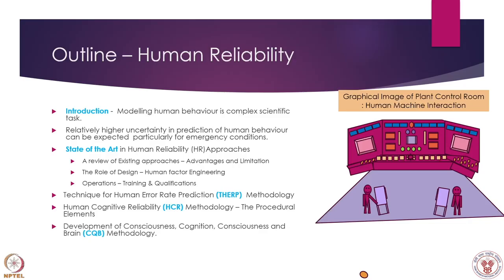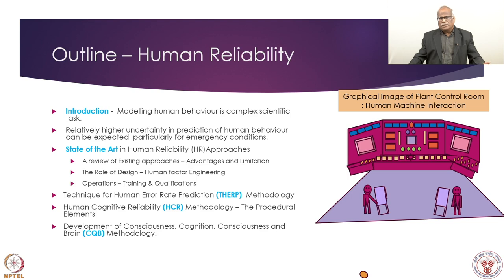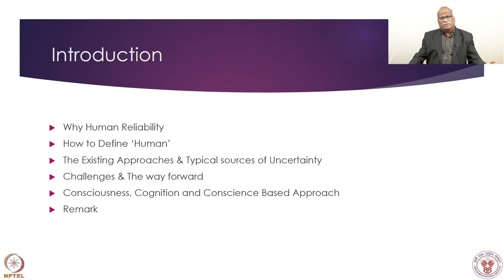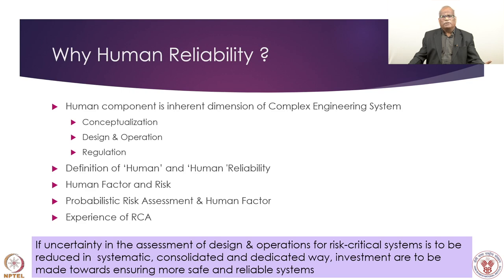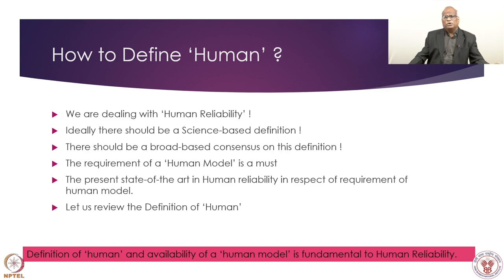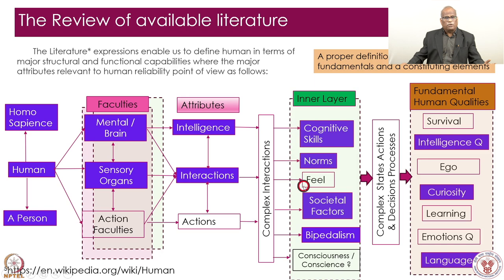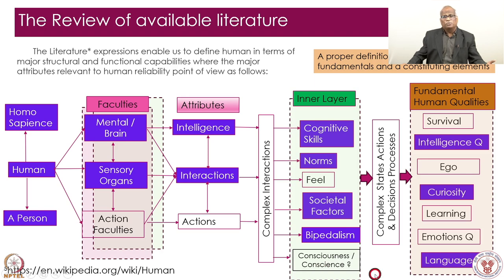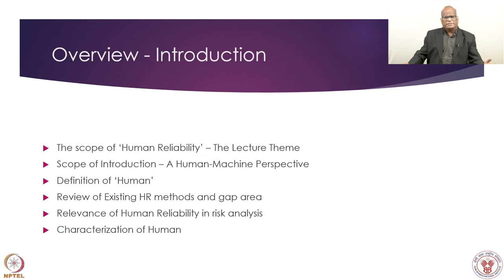Week 8 : Lecture 36 : Human Reliability- Introduction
Lecture 36 : Human Reliability- Introduction